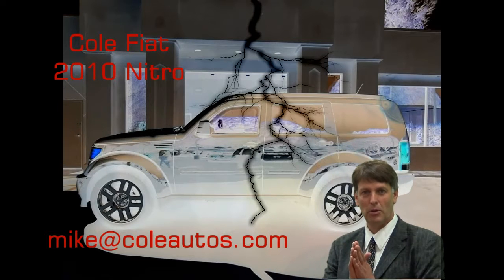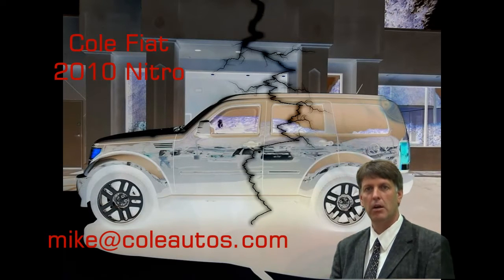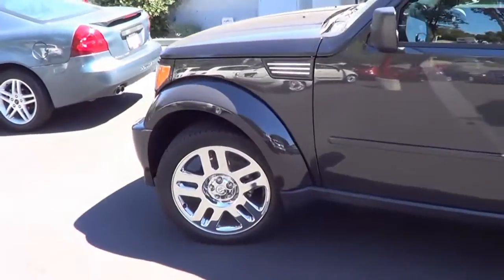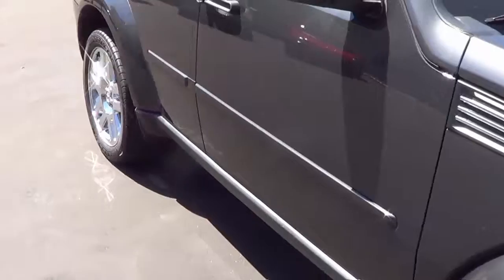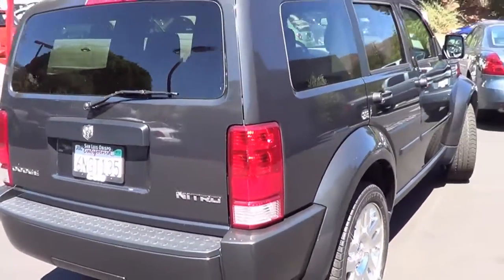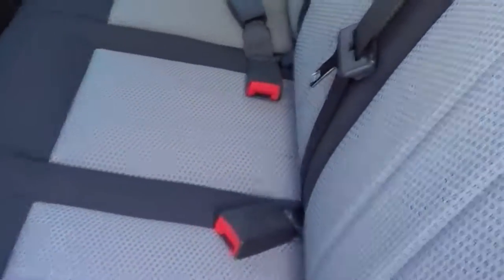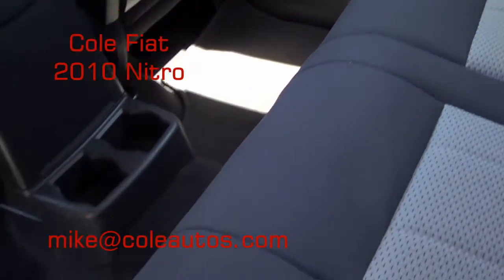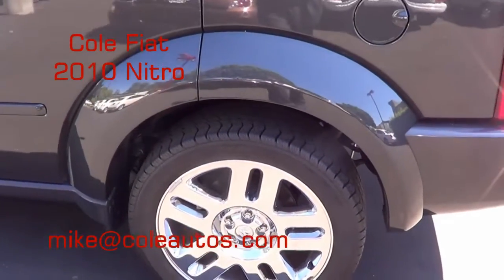Used Cars in Santa Maria and San Luis Obispo, 2010 Dodge Nitro by Mike Cummings.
Used Cars in Santa Maria and San Luis Obispo, 2010 Dodge Nitro by Mike Cummings.  "used cars san luis obispo", "fiat san luis obispo", "magic mike cummings", "used cars for Paso robles", "used cars for santa maria", "used cars for lompoc", "used car for santa barbara"